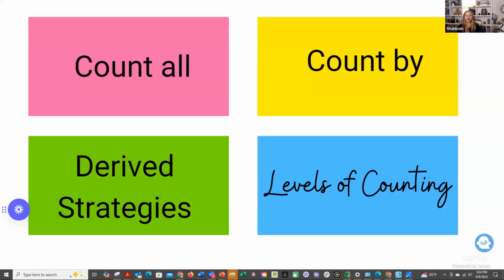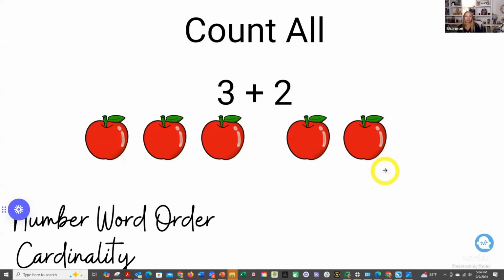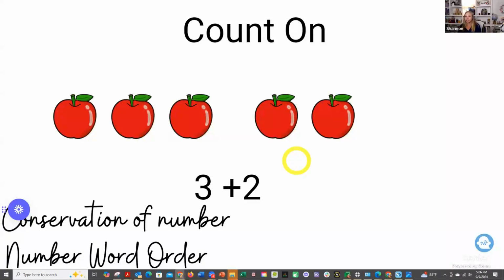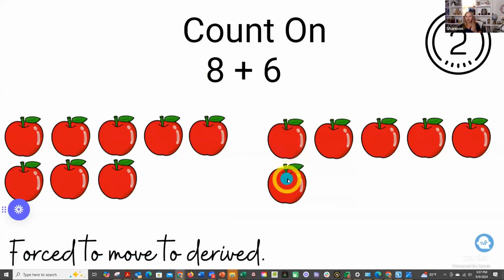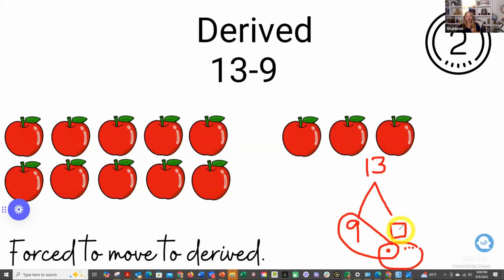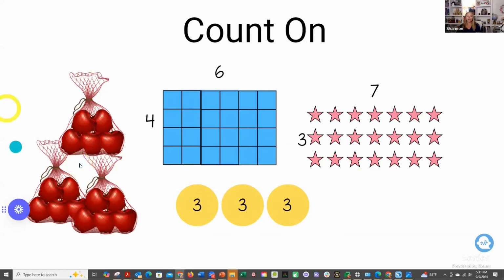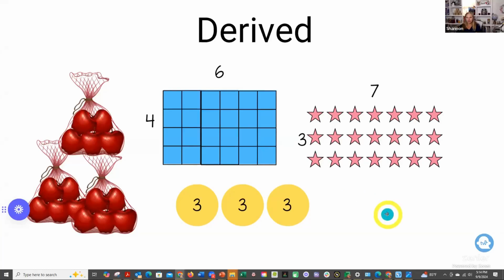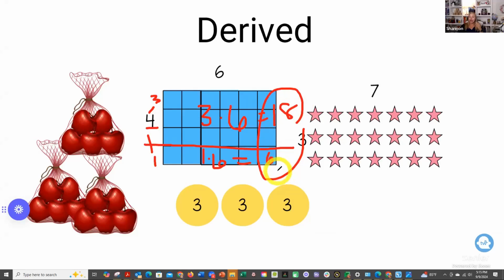Counting Levels In Math Expressions K- 5th Grade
In this video, we’re exploring the counting levels your students go through in Math Expressions—starting from kindergarten and continuing through third grade. We'll walk through the three key stages: Count All, Count On, and Derived Strategies.

Here’s you'll learn in this video:
- How kids progress in their counting skills, from number word order to subitizing.

- Real classroom examples to help you understand each stage.

- Practical tips for using visual aids and manipulatives to make counting easier for your students.

Whether you’re teaching kindergarteners just starting out or helping third graders master their counting strategies, this video is packed with insights you can use right away.

Do you teach Math Expressions?

Join the private community JUST for Math Expressions teachers, coaches, and admin